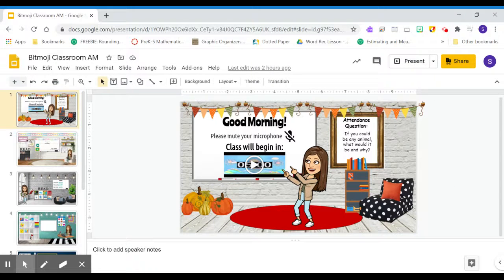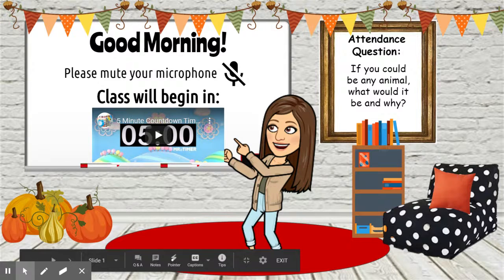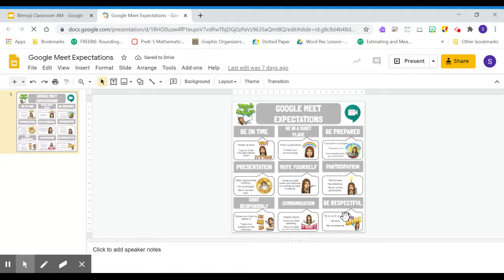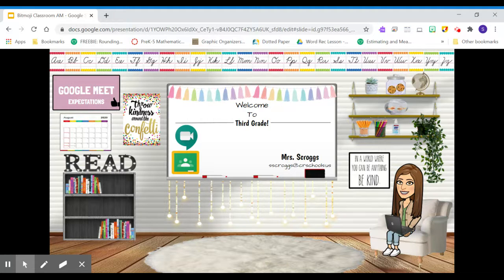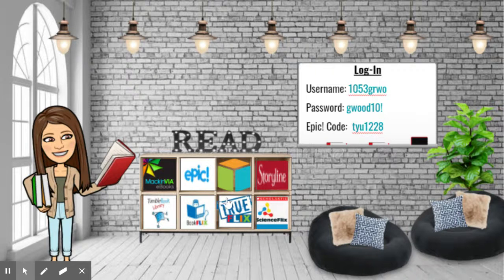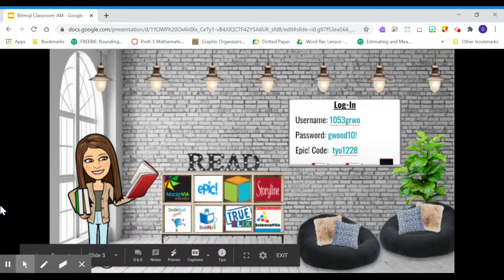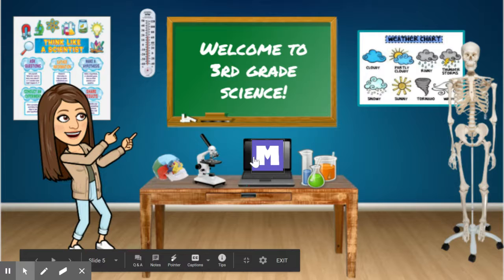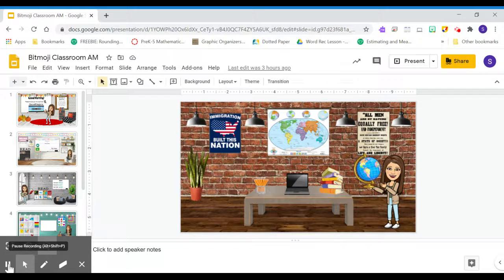Bitmoji Classroom Tour